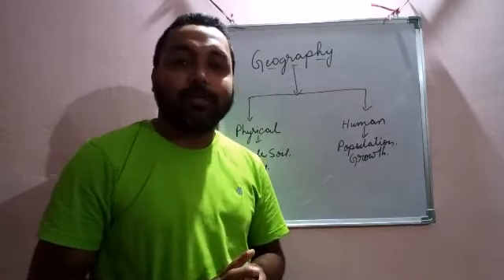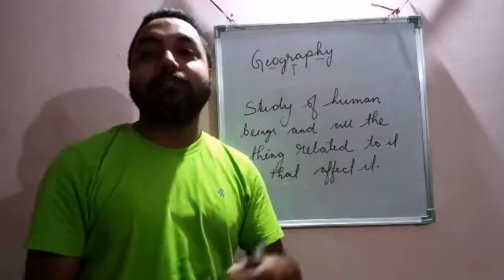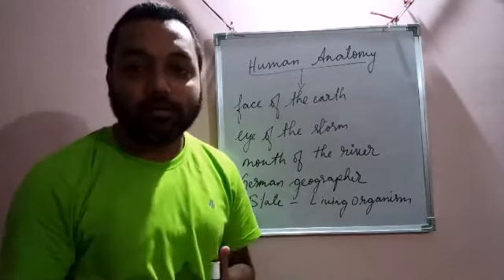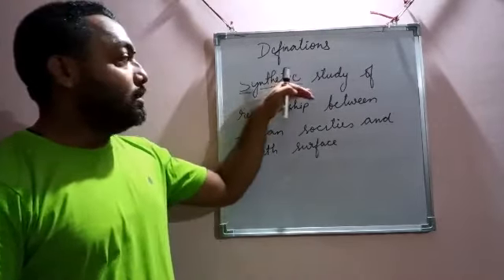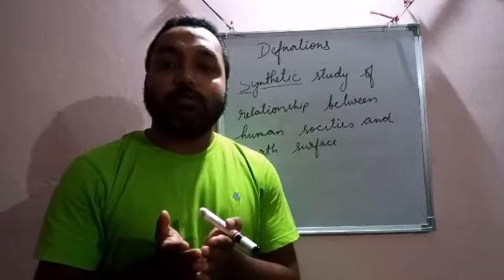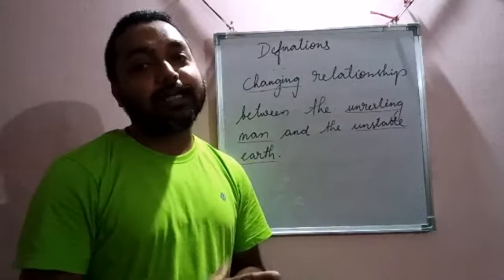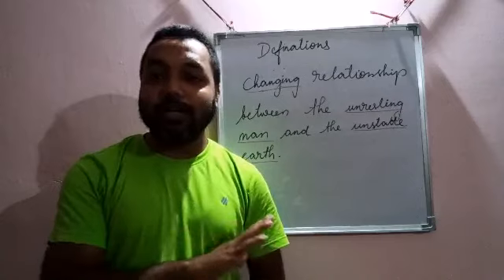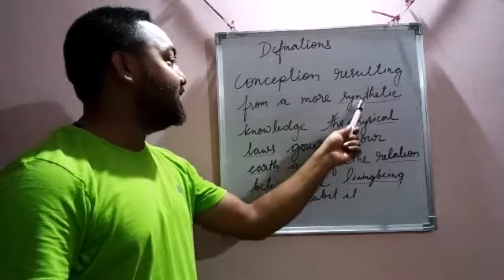Human Geography Nature and Scope class 12 in english Lesson 1(Part-1) Geography | NCERT by Sir Bilal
Human geography nature and scope
Human geography nature and scope class 12 in english

Human geography defination